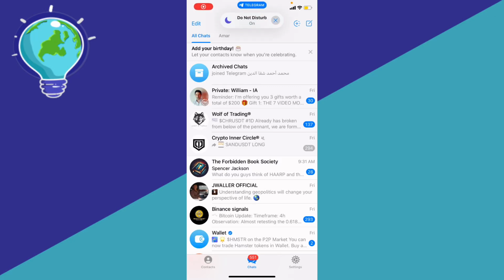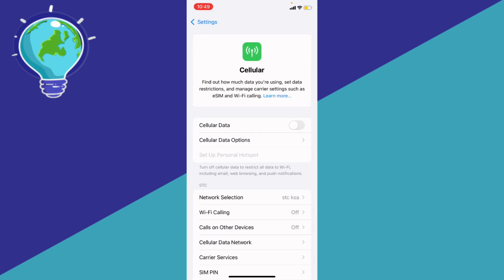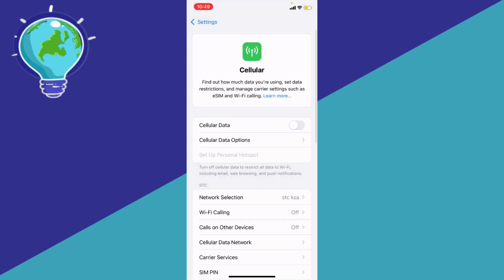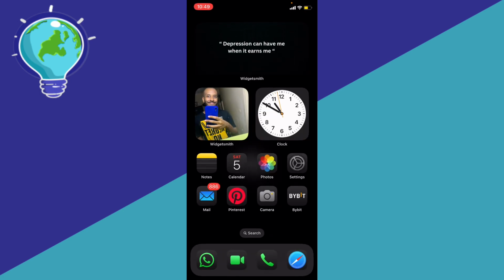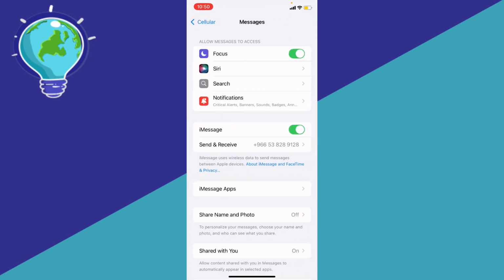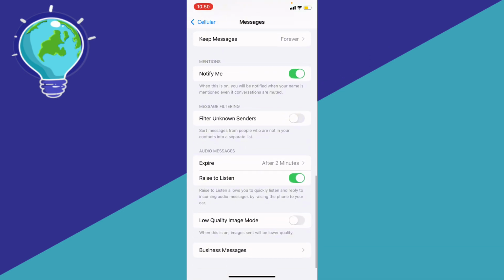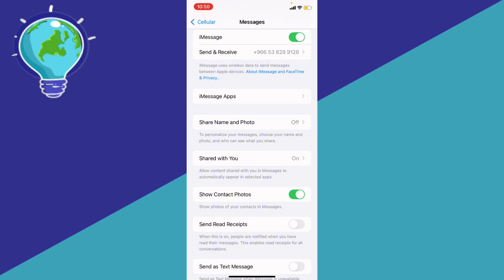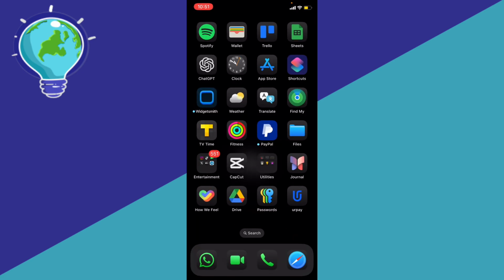How to Fix Telegram Not Sending Verification Code - Full Guide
In this full guide, learn how to fix the issue of Telegram not sending verification codes! This tutorial will walk you through various troubleshooting steps to help you receive your verification code successfully. From checking your network connection to verifying your phone number settings, you'll find all the solutions you need to get back on Telegram quickly.